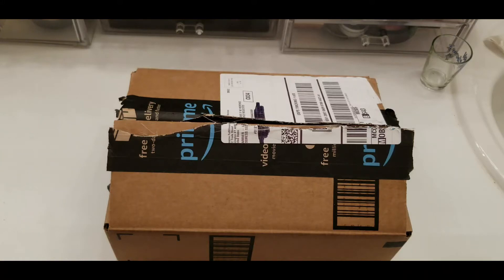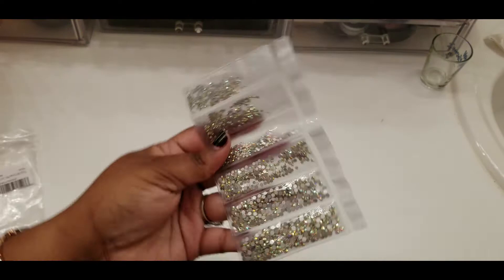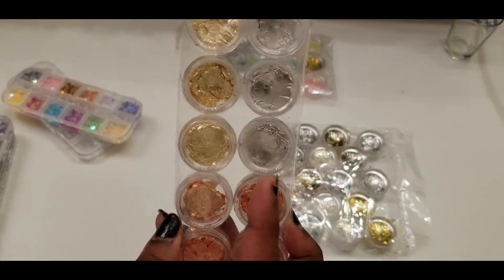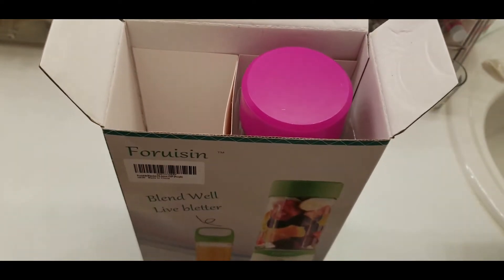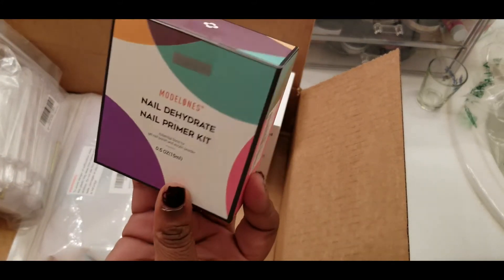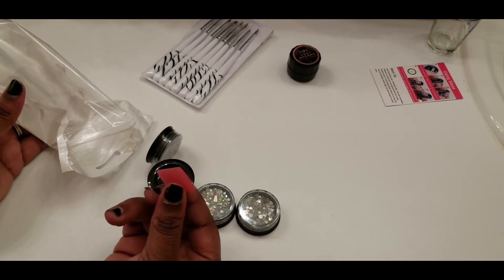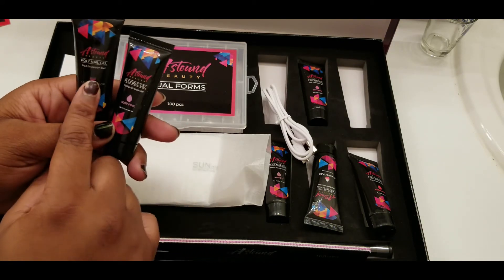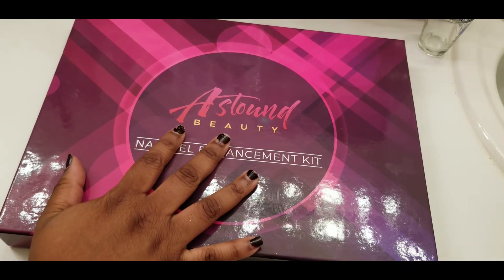My First Amazon Nail Haul Unboxing!!!!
ab gel 27pcs Soak Off Gel Nail...

Portable Personal Blender USB Rchargeable juicer faster fruit shake and Smoothies mixer with Charging head and line Six blades 500ML 4000mAh (Purple)

Adecco LLC Fan-shaped False Fake...

Nail Art Brushes, Teenitor Nail...

Modelones Professional Natural...

Duufin 10014 Pcs Nail Art...

45 Pieces Dreadlocks Braid Hair...

Nail Gems 1848pcs, YGDZ 1728 Nail...

Polygel Nail Kit - with LED Lamp,...

Xbox username:
MizzGlozzie101

Ps4 & Ps3 username:
Ya_Ya 744

YouNow:
Yaya_LovesU2

Yaya_lovesU2

Use code FVYJKM to sign up!